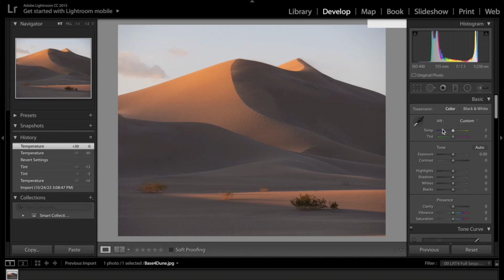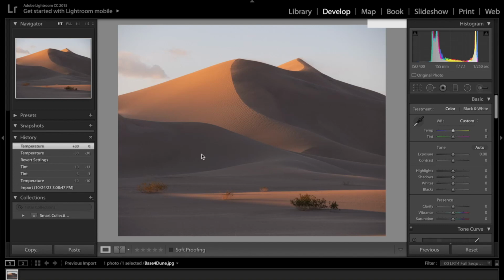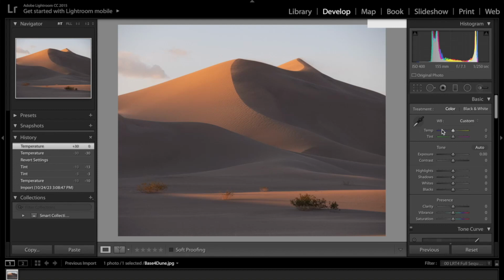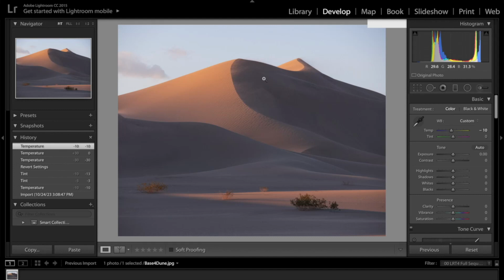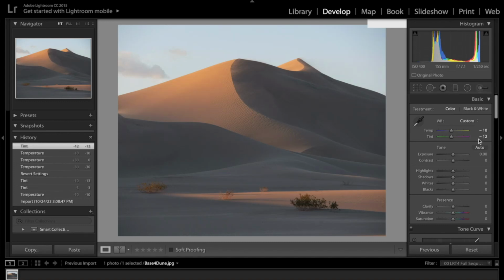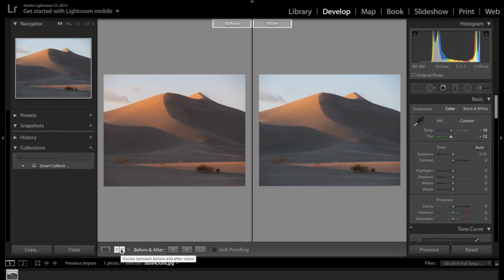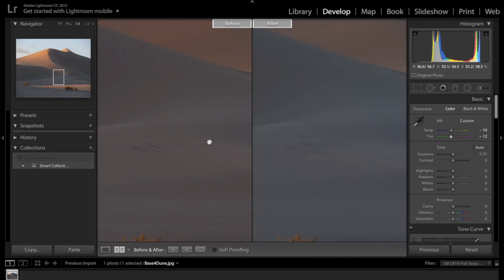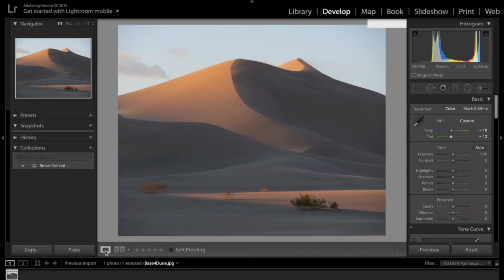Lightroom Tutorial: How To Adjust Color Balance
Lightroom Tutorial: How To Adjust Color Balance and why you want to do that. This video will show you many ways to add color balance. Not only this I will talk about why you want to add color balance and how much to add.